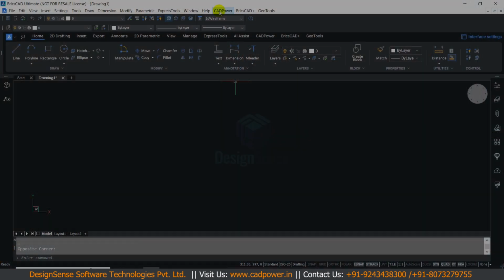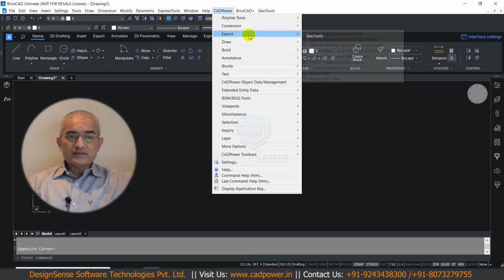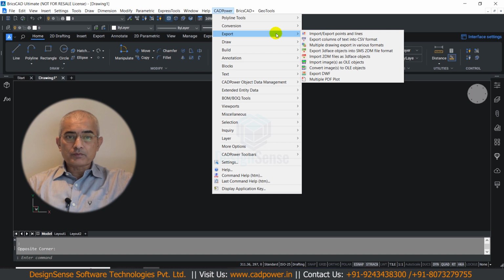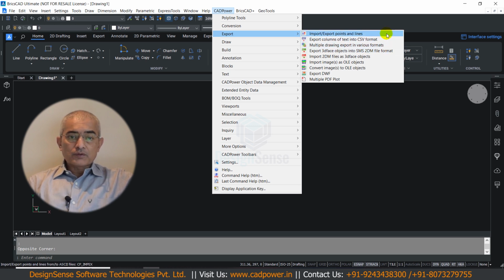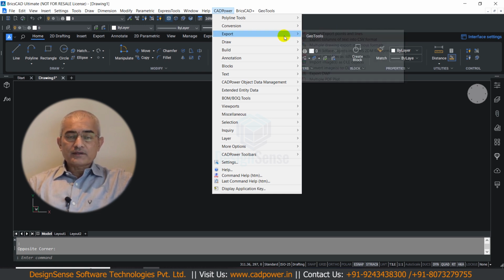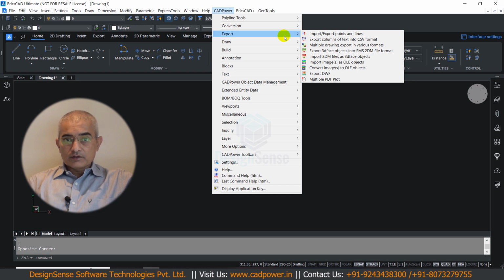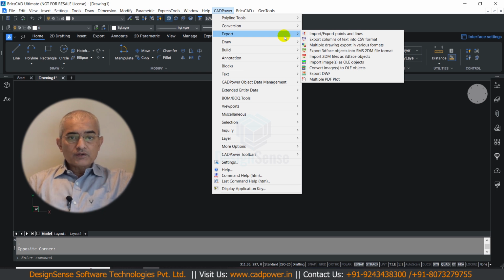CADPower Export Tools Overview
16th Main Road, Jayanagar 4T Block,
Bengaluru – 560 041, India.